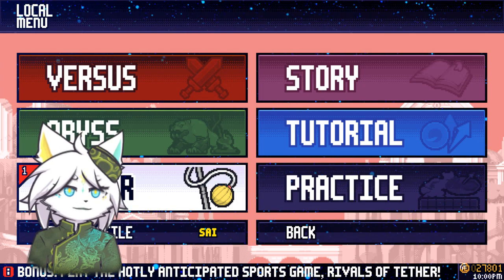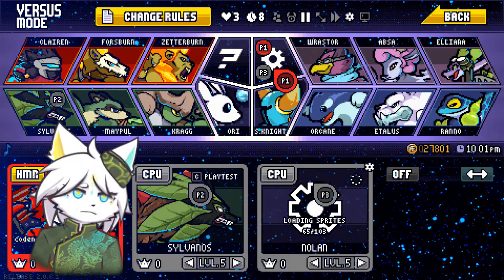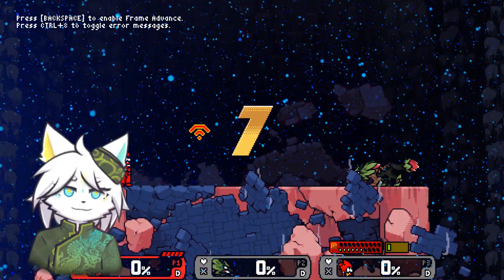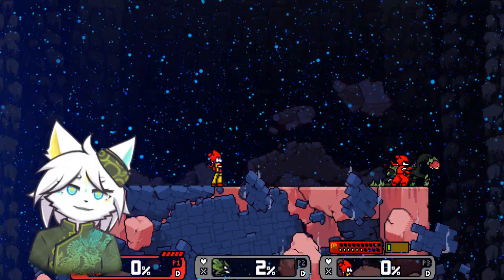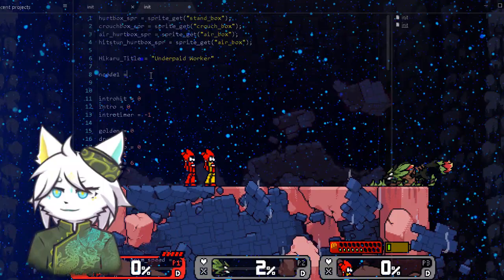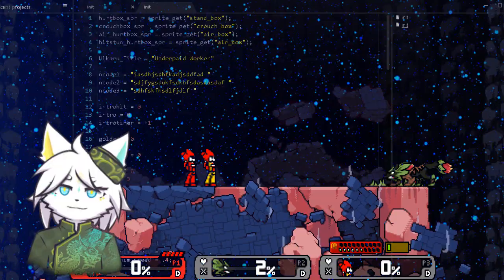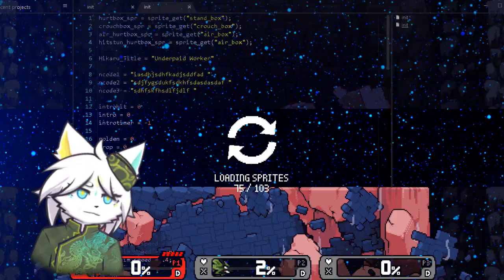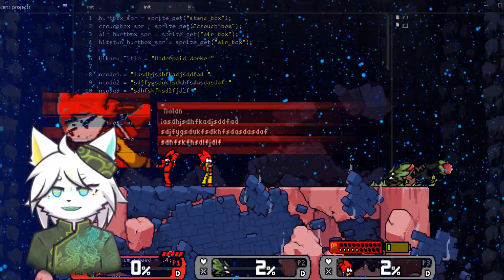How to add an Agent N codec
I just realized my avatar head cover Agent N most of the time lol sorry